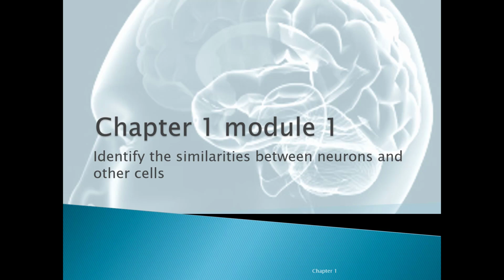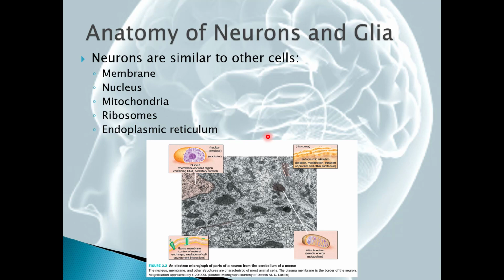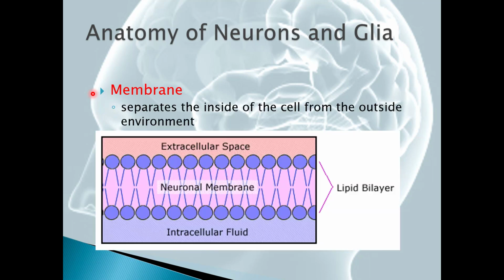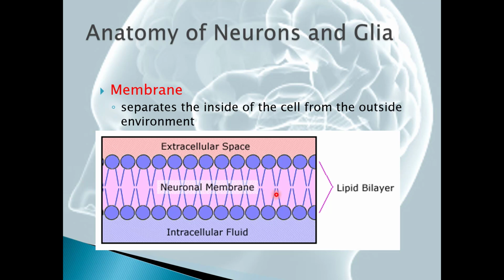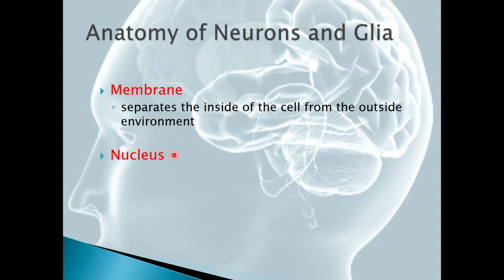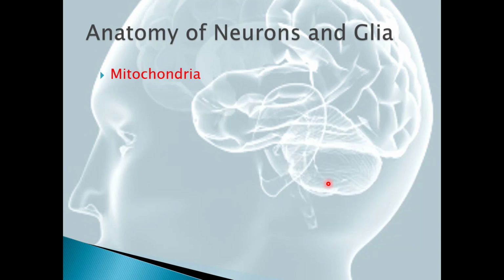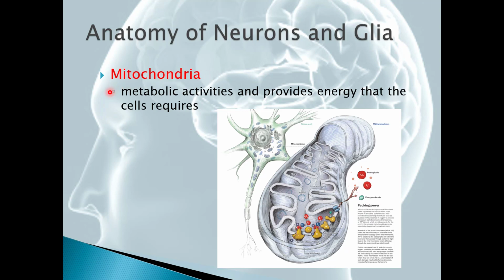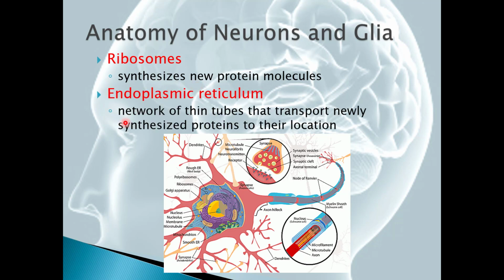Chapter 1.1 - Neurons and Glia - Organelles